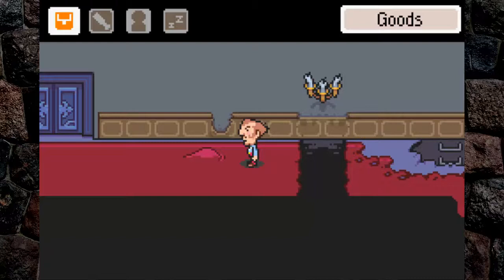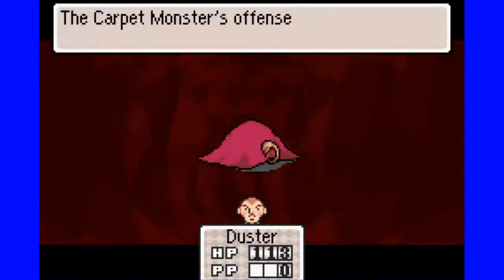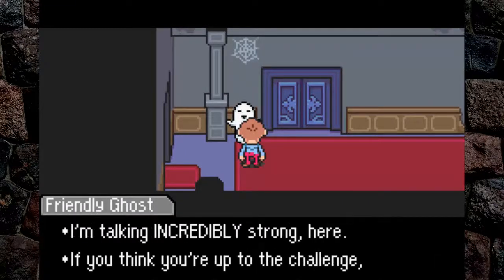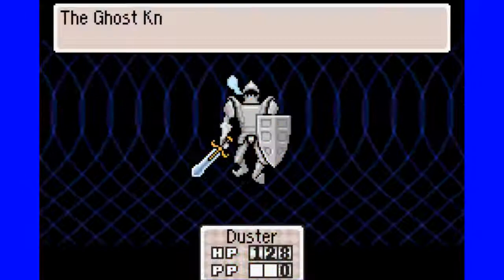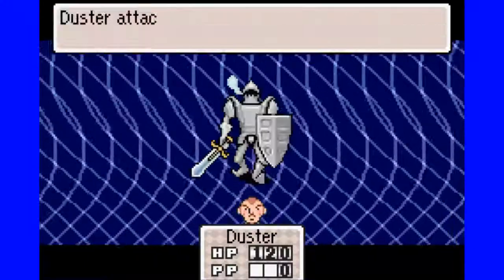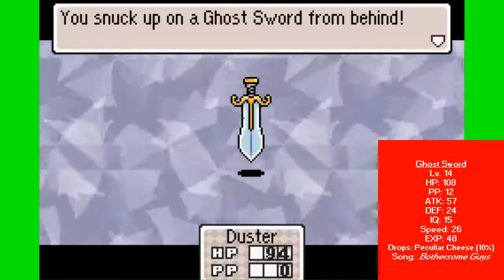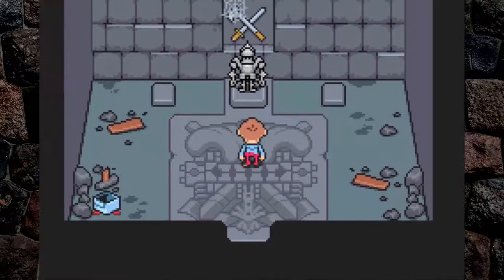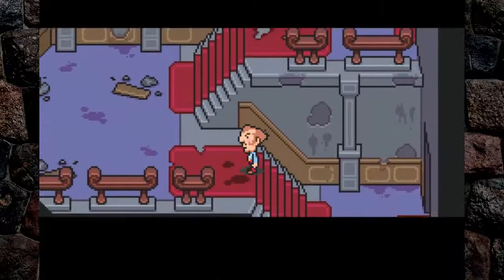Let's Play Mother 3 - Chapter 2 - 6 - Knight by Night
We fight the Ghost Knight who didn't have enough PP.